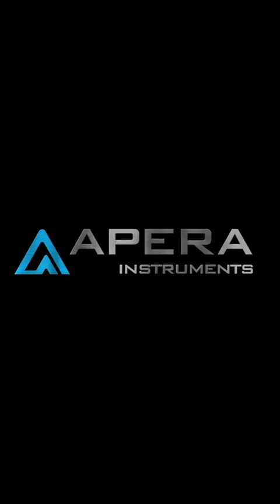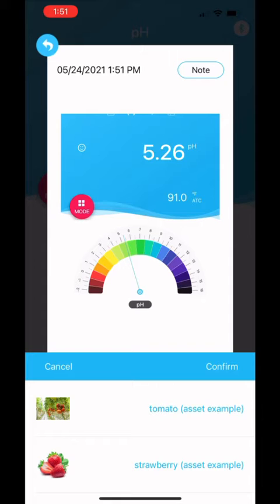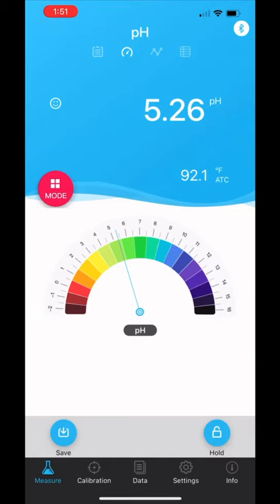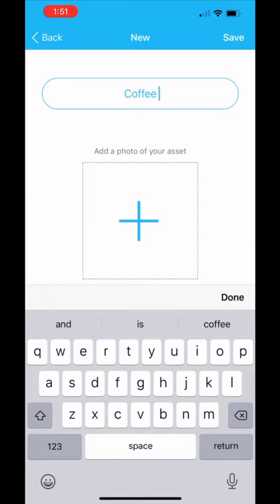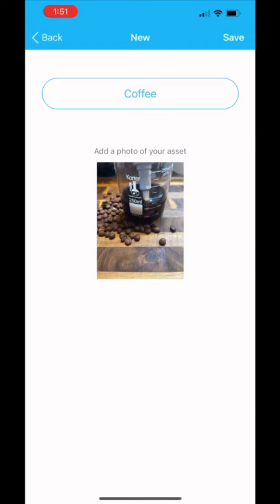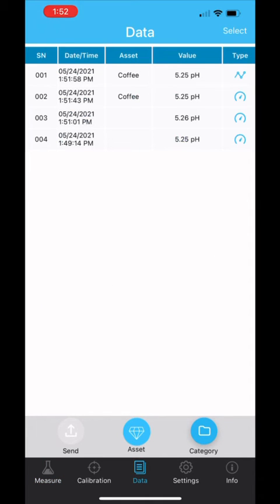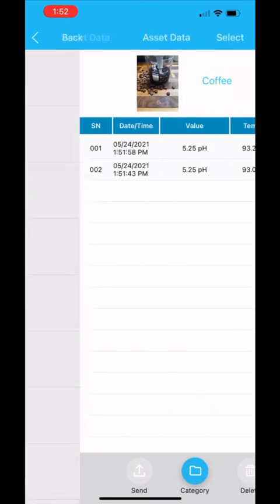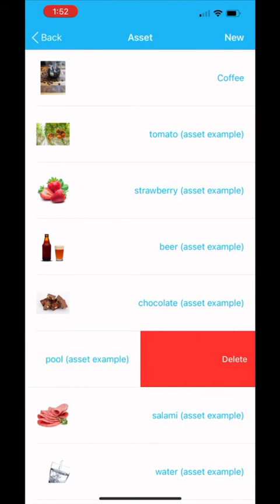How to use the Asset Management Function in ZenTest App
The brand-new asset management function in ZenTest helps you perform further analysis on your data in a more organized manner.